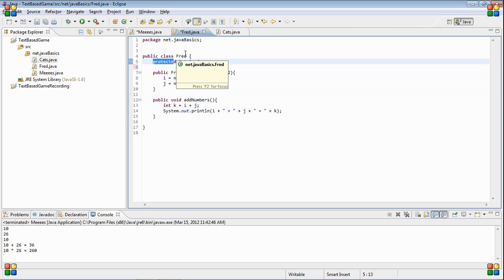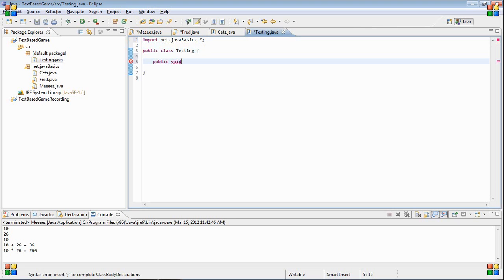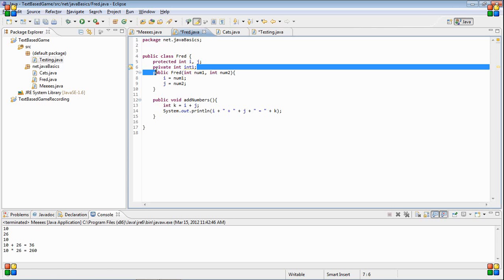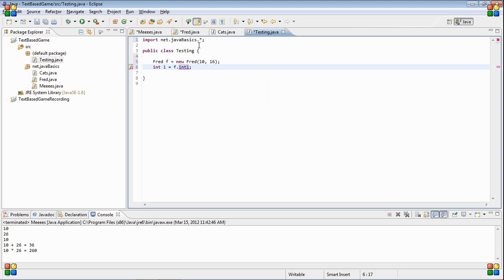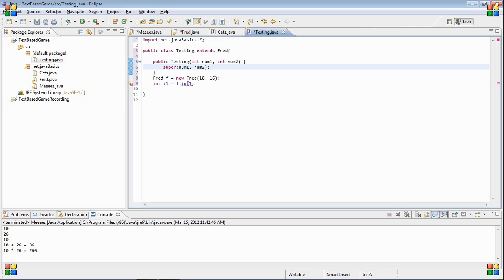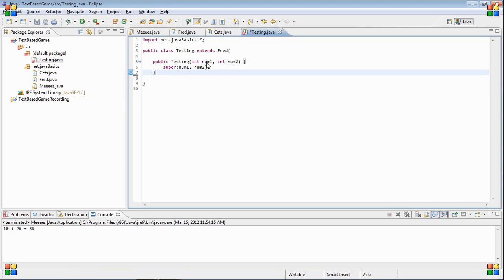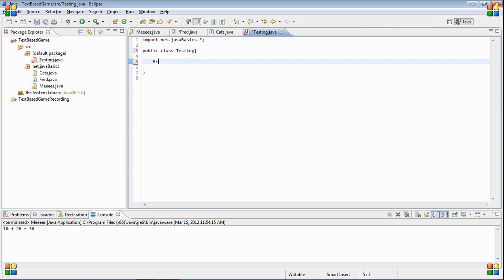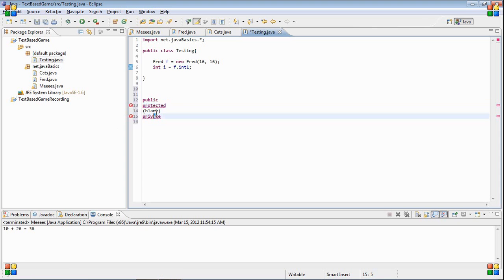Java Beginner Tutorial 19 - public private and protected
My 19th java tutorial, I'm going to have a series for beginning java and when I've finished enough of that to move onto a text based game code I will make a text based game with tutorials teaching how
if you have any ideas on what the eventual game should be like leave a comment please
also if theres anything specific you need me to go more in depth about or to teach, leave a comment here or on my channel
for entire playlist see my channel